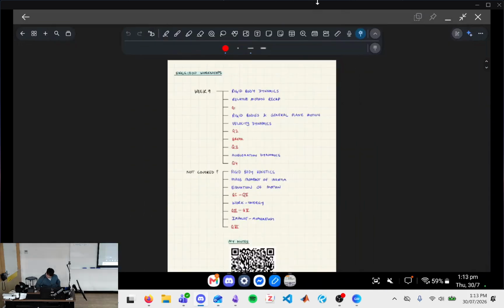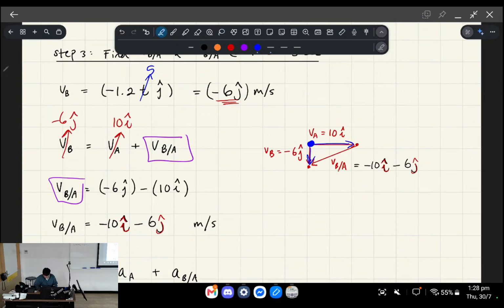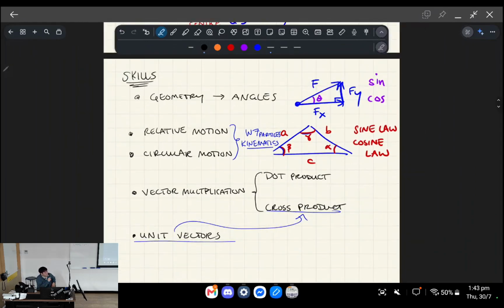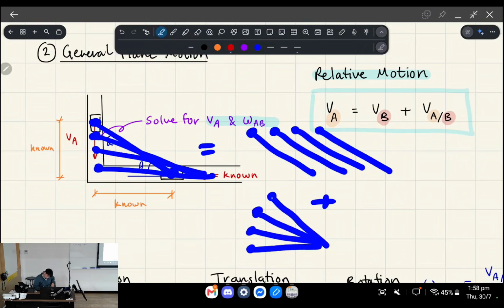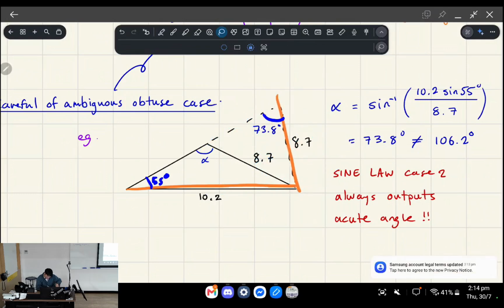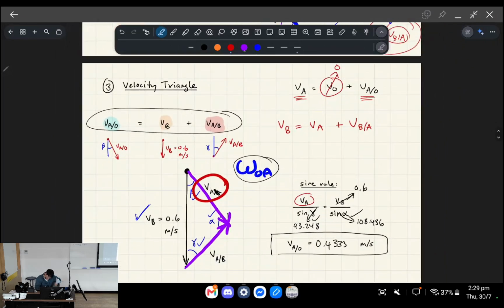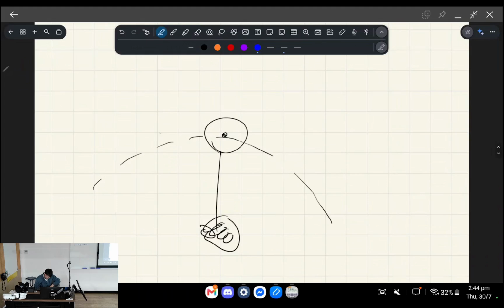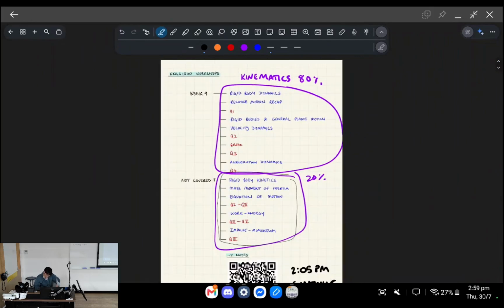2026 ENGG1300 Workshop - Week 9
Q0:00 Intro yap
4:42 Relative motion for particles
18:48 Rigid bodies
22:16 General plane motion
23:27 Methods and tools for today's lesson
30:43 Velocity dynamics
46:26 Break
57:29 Sine and cosine laws
1:02:00 Q2 Relative motion method
1:16:25 Q3 Instant centre of rotation
1:27:00 Acceleration dynamics
1:34:40 Q4 Acceleration dynamics